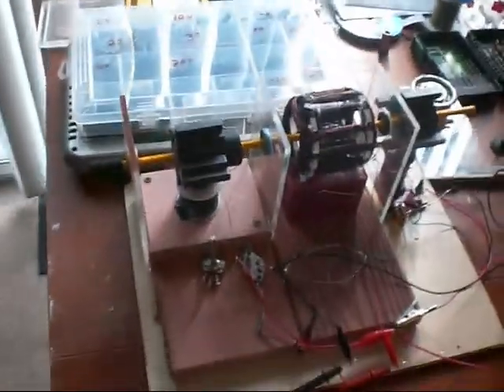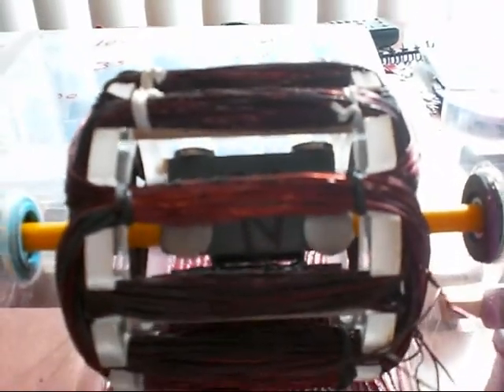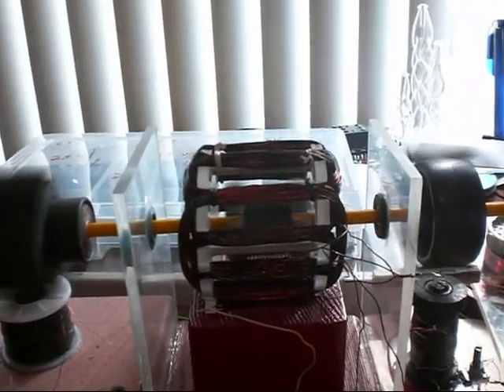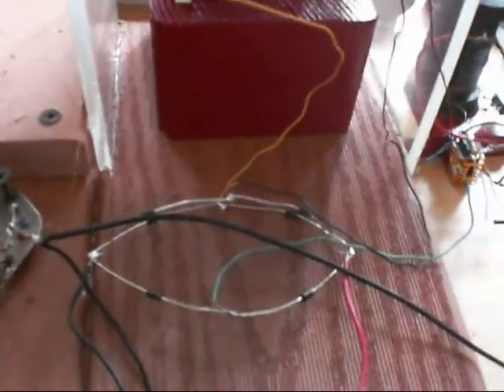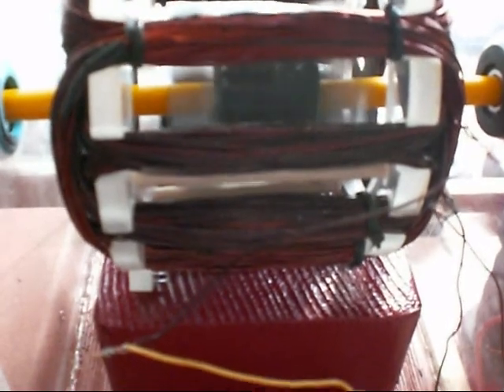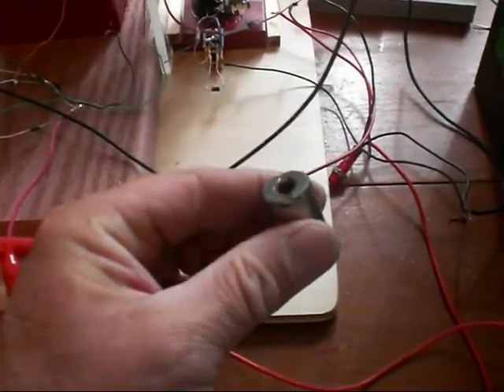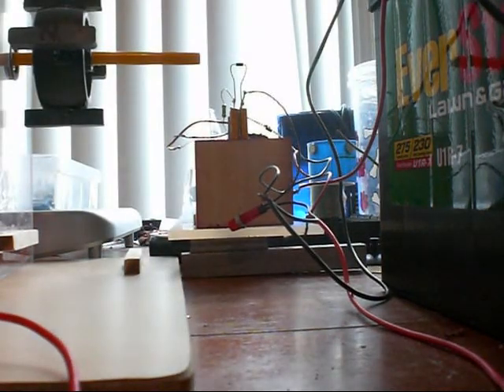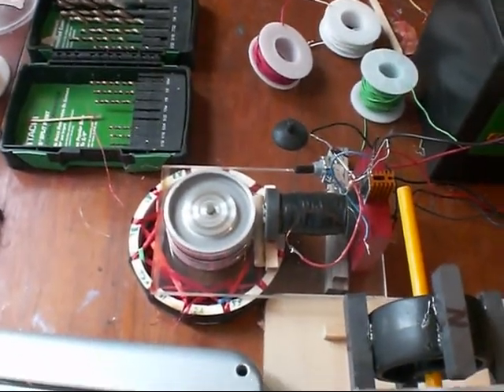2 Cylinder bedini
This is my attempt at the daftman motor with squirel cage generator.